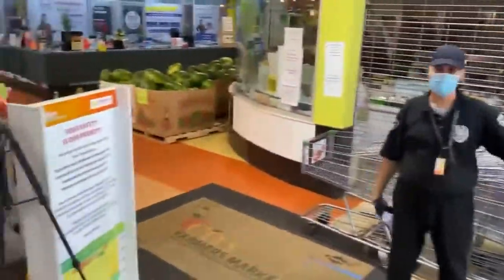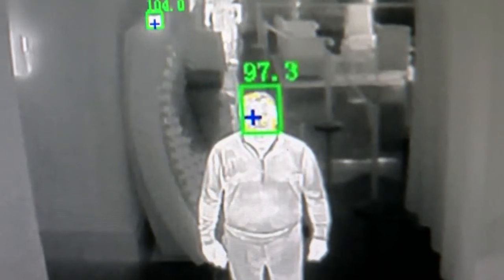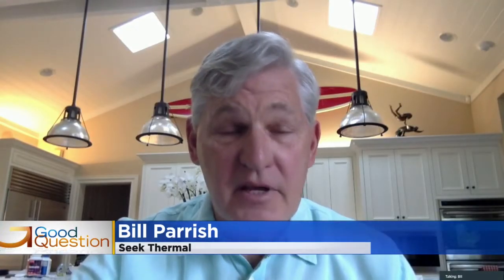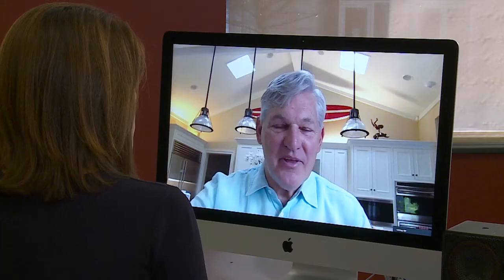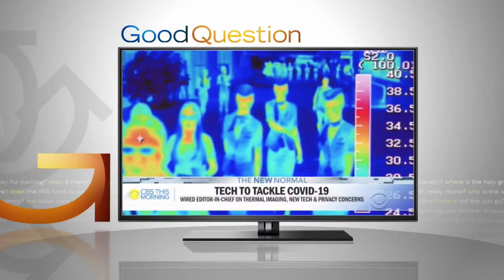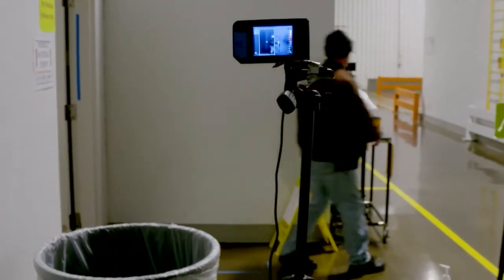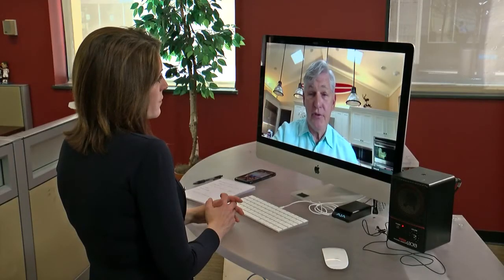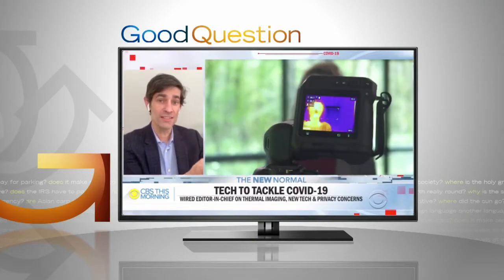Good Question: How Does No-Touch Temperature Check Tech Work?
Heather Brown talks to a thermal imaging expert and businessman to answer this Good Question (2:39).
WCCO 4 News At 10 – April 30, 2020